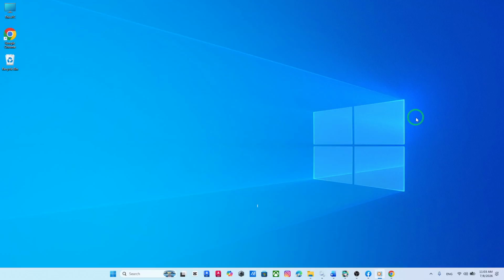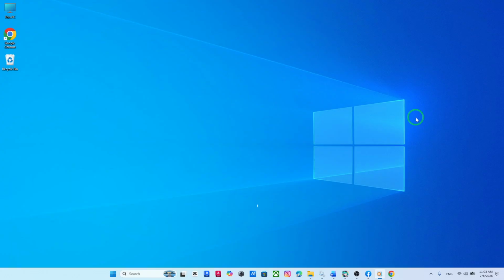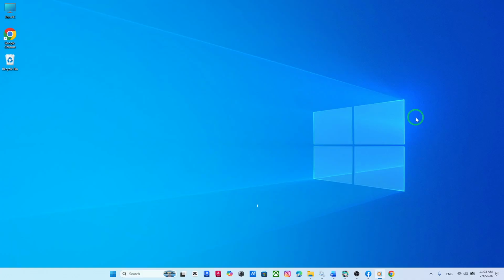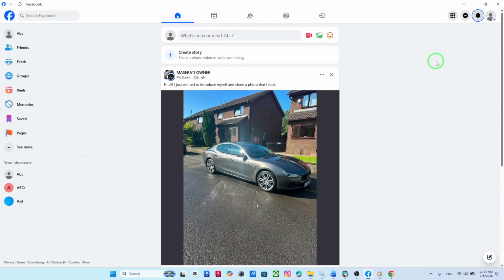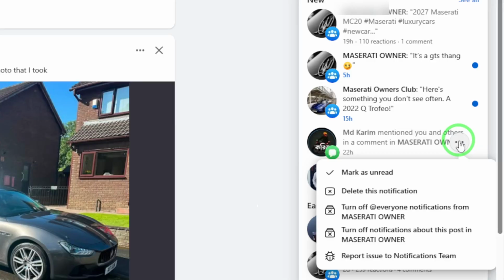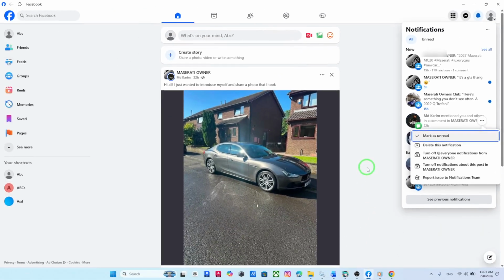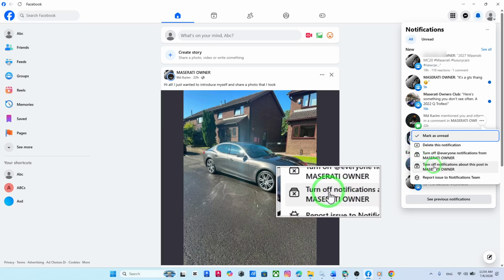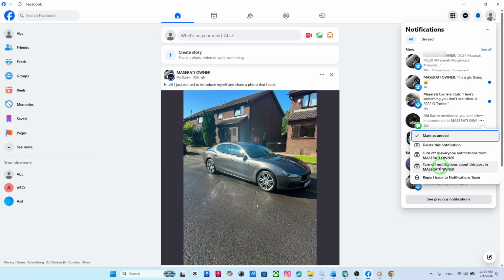How To Turn Off Notifications About A Post On Facebook App On PC (New Update)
Learn how to turn off notifications about a post on the Facebook app on PC with the latest update. This quick guide helps you stop unwanted alerts and manage your Facebook notification settings more efficiently.

Stay in control of your activity and avoid distractions by disabling notifications for specific posts in just a few clicks.

1. Open Facebook app

2. Click on Notifications icon at the top right corner

3. Find the notification you want

4. Then Turn off notifications about this post-
Timeline:
00:00 Start
00:12 How to do it
01:05 End